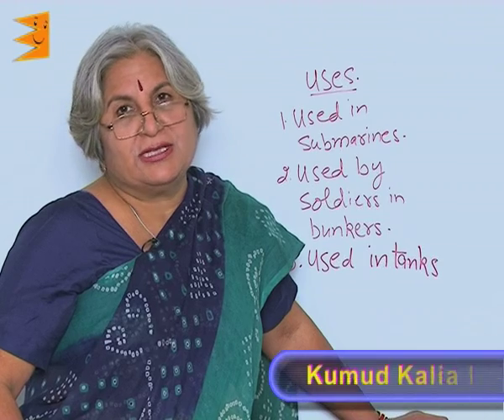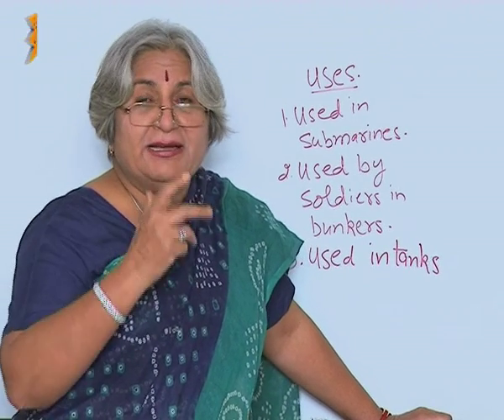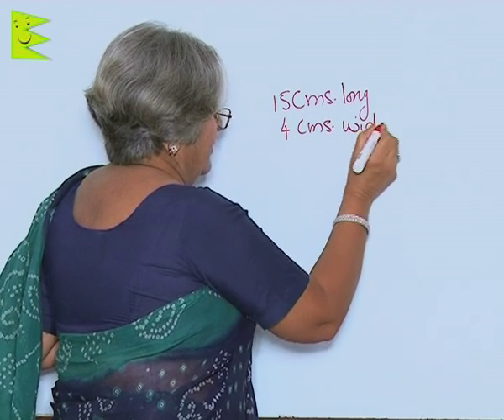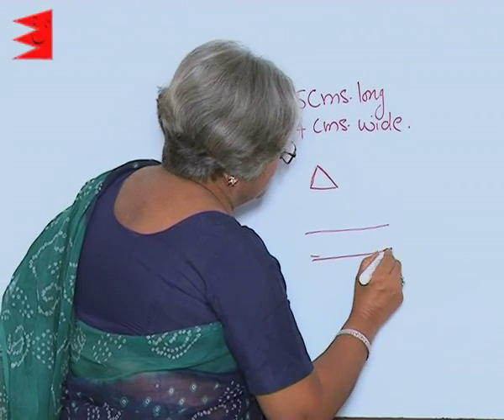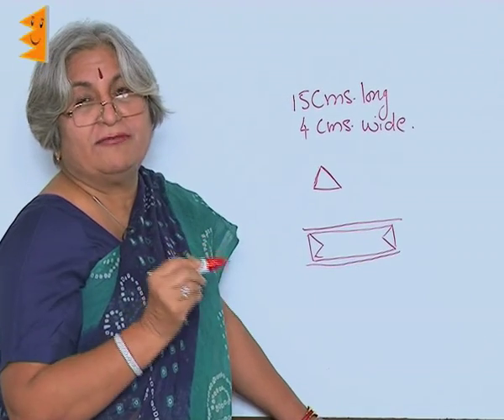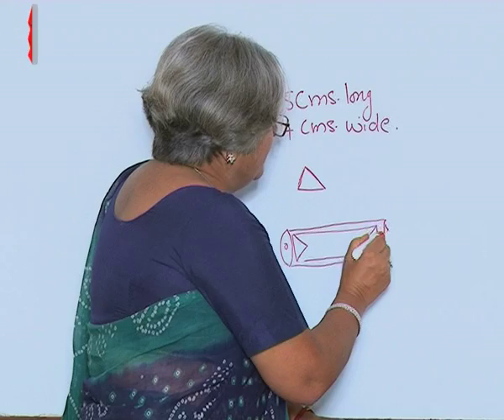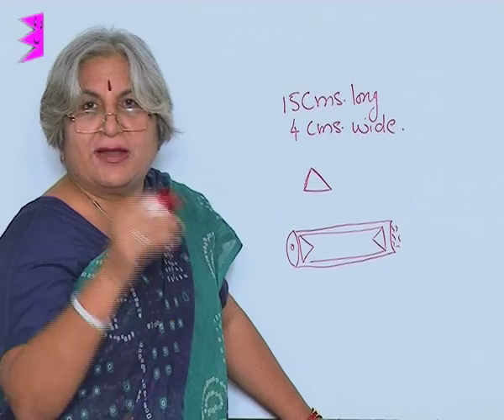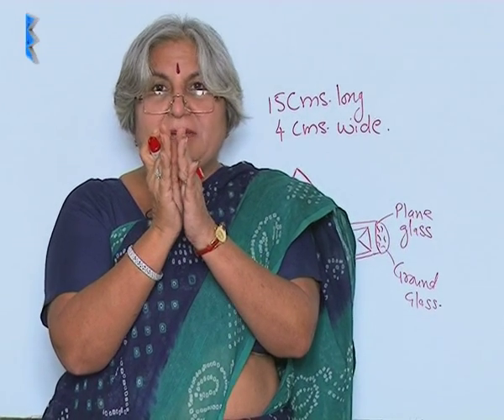CBSE Class 8 Science Light Kaleidoscope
Chapter: Light
Topic: Kaleidoscope